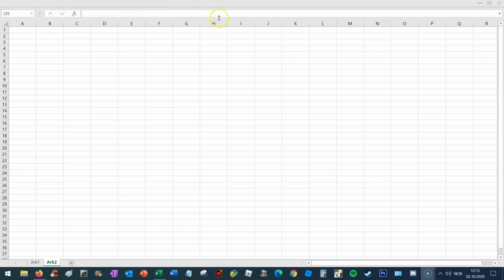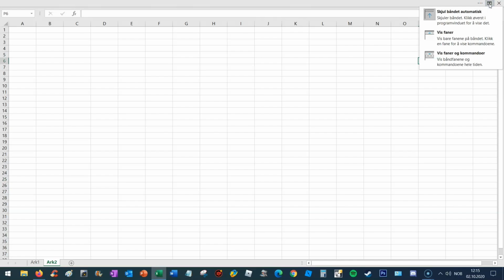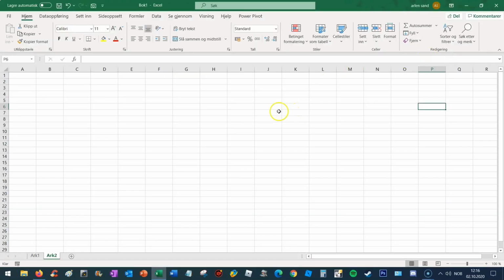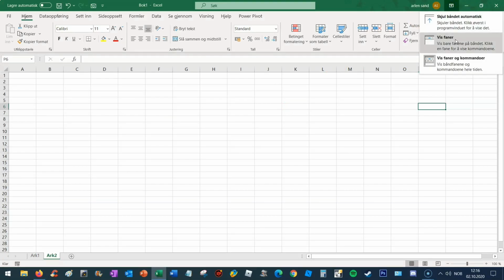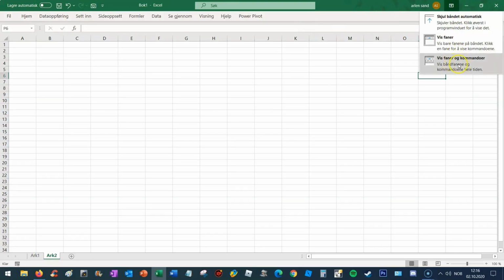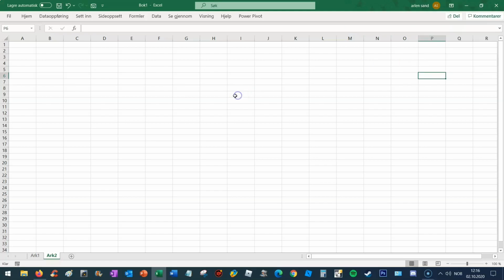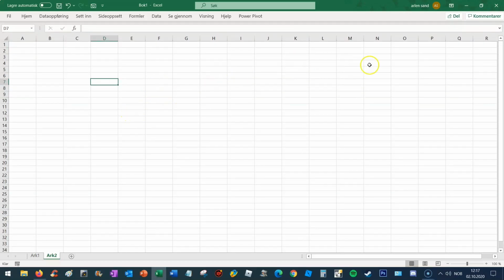HOW TO SHOW OR HIDE TABS AND COMMANDS / TOOLBAR IN EXCEL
HVORDAN VISE ELLER SKJULE FANER OG KOMMANDOER / VERKTØYLINJEN I EXCEL?